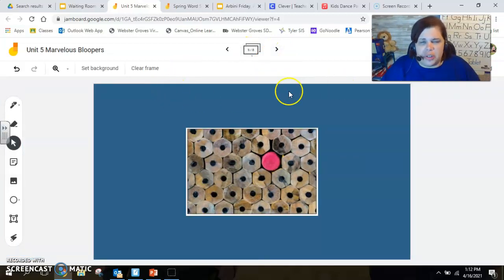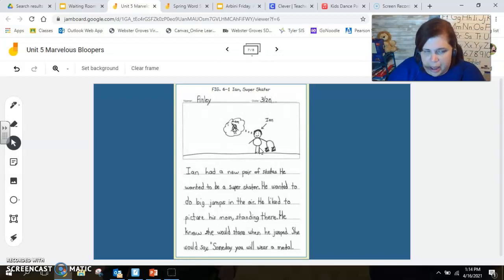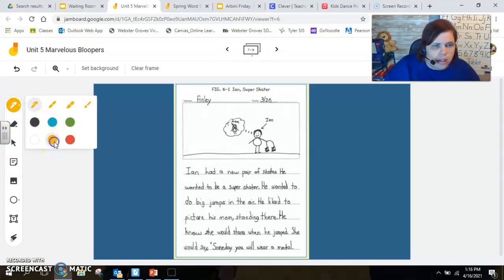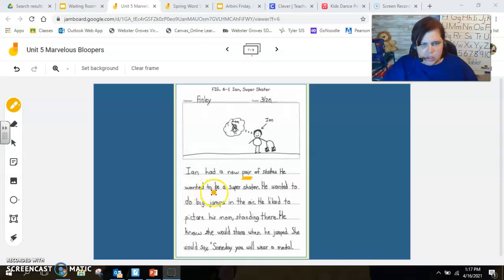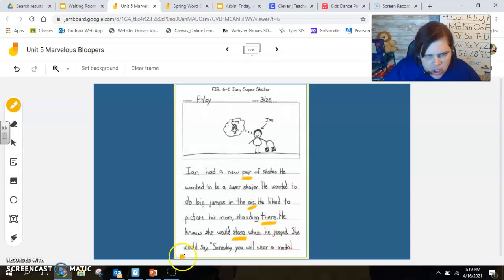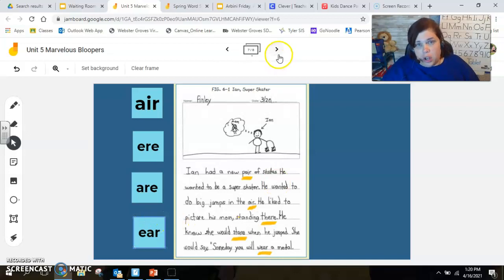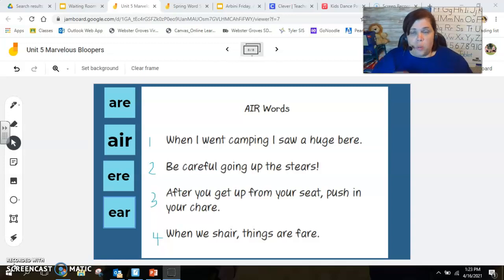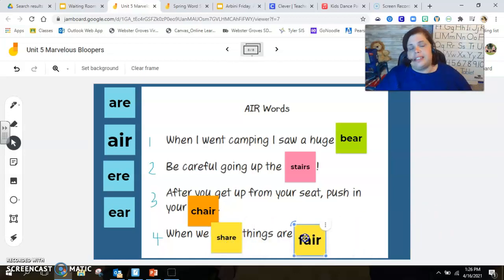Phonics Unit 5 Sess 6 /air/sounds